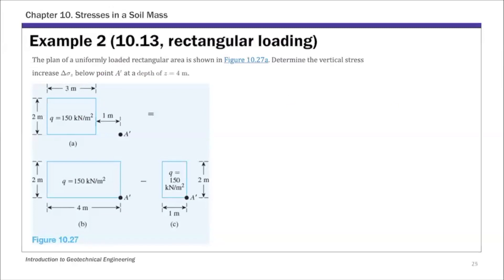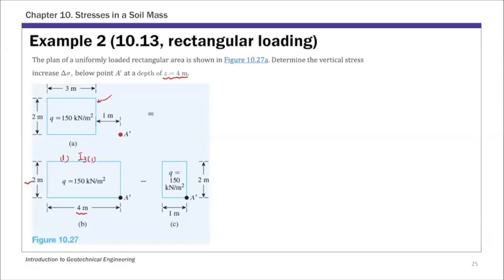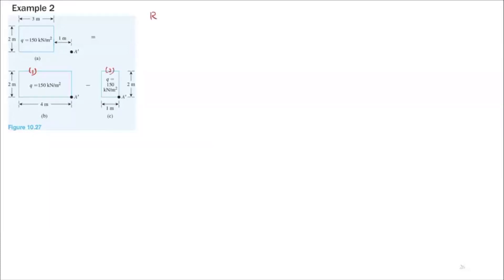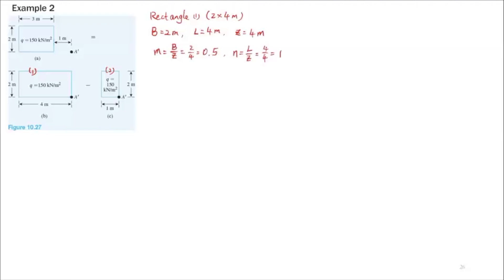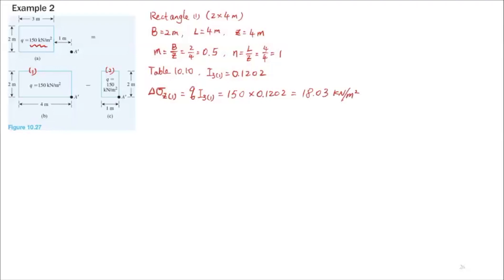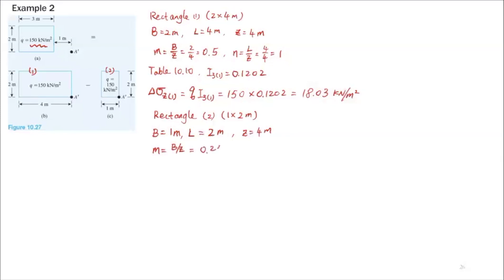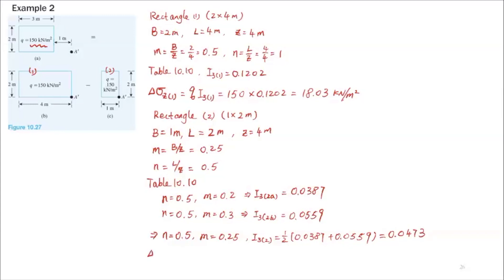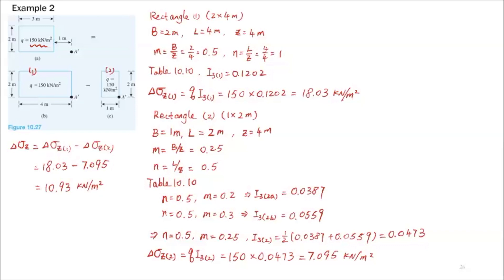Chapter 10 Seepage - Example 2 Stress Distribution due to Rectangular Load